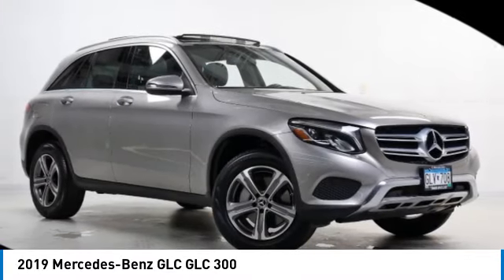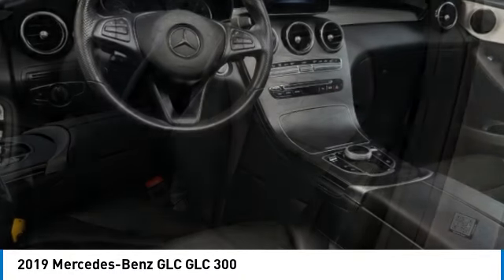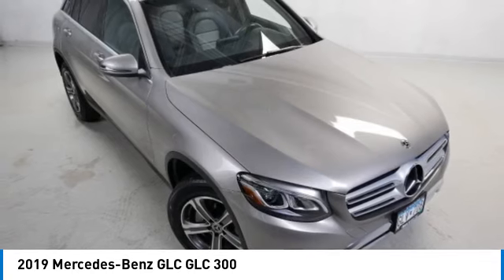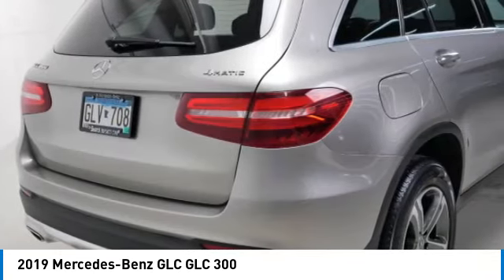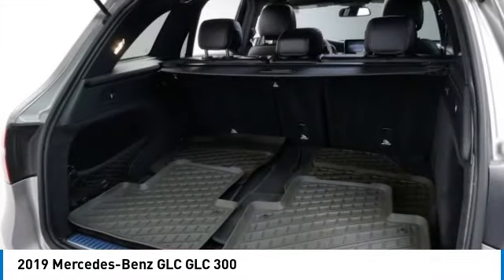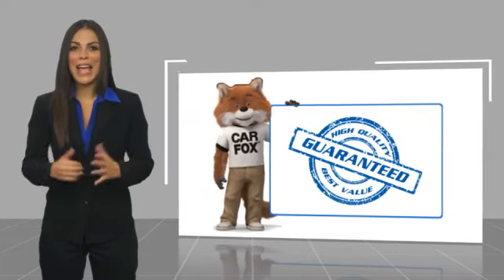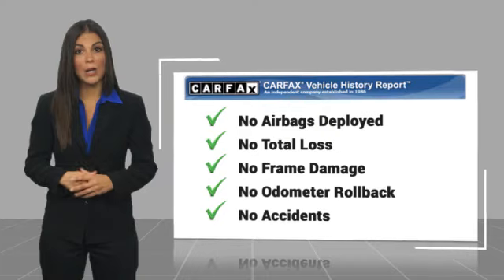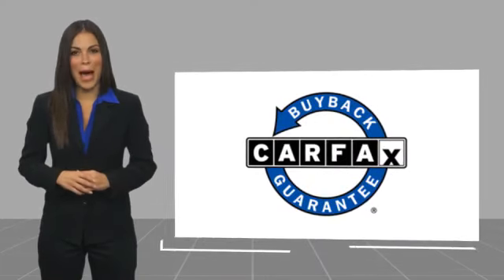2019 Mercedes-Benz GLC GLC 300 Minnetonka Minneapolis Wayzata,MN 29171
Stop in and work with our professionals to find the right Mercedes-Benz to fit you.  We have all different models and trim levels available with as much or as little equipment at you want!

We strive to give you the best possible buying experience.  The Best or Nothing!

Serving:
Minneapolis, Minnetonka, Wayzata, St Cloud, Mankato, Twin Cities, Eden Prairie, Fargo, Minnesota, Maple Grove, Golden Valley, Hopkins, New Hope, Crystal, Saint Louis Park, Plymouth.
2019 Mercedes-Benz GLC GLC 300

Sears Imports
13500 Wayzata Blvd

Android Auto, Apple CarPlay, Blind Spot Assist, Exterior Parking Camera Rear, Heated front seats, Heated Steering Wheel, KEYLESS GO, LED Logo Projectors, MB-Tex Upholstery, Panorama Sunroof, Power Liftgate, Premium Package, SiriusXM Satellite Radio, Smartphone Integration, Smartphone Integration Package, Split folding rear seat, Static LED Headlamps, Wheels: 18 5-Spoke (R31). Recent Arrival! Odometer is 3840 miles below market average! 22/27 City/Highway MPG2019 Mercedes-Benz GLC 300 4MATIC